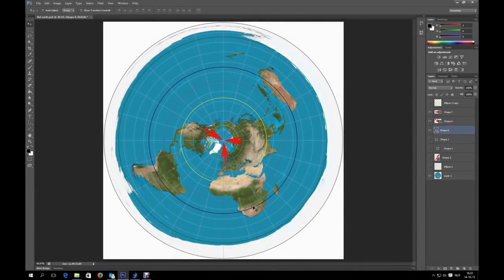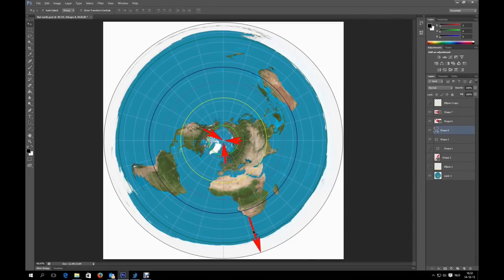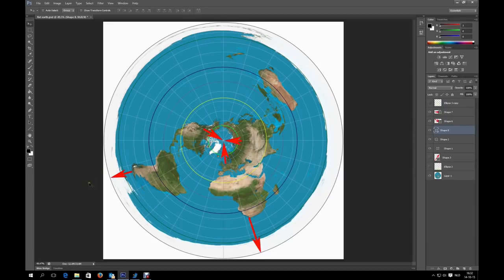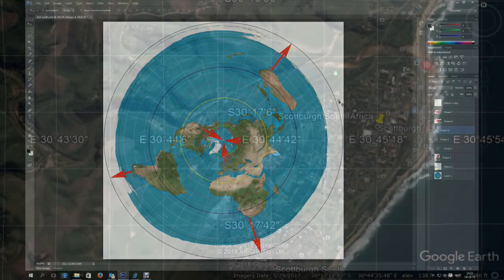Southern Stars, Reflection Of The Centre Stars? Part 3 - The Kingdome Of Yahuah (Concept Model)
No description on the actual video as I don't want to spoil it. There's No Fanfare in the video but the finding is very interesting to say the least. I was so tired and scattered during the making of this I almost need sub titles to understand what I was saying myself LOL, as well as an element of excitement. I don't do scripts or cue cards nor rehearsals, I just think about it a bit and then go for it, so a few hiccups. I hope you enjoy, just remember it's not about production in this video, it's about the finding :)

You may also like to watch some prior videos I did which are a part of my journey in looking to see if the South Stars are a reflection. I used Stellariium in these videos:

Only constructive criticism is welcome on this video/channel.

Globe defenders here for defending the globe only are not welcome here!

🟢 It was a personal attack and/or name calling.
🟢 Your channel is empty/no content and most likely is a disgusting sock account.
🟢 You dropped a link with no explanation of what it is to or maybe YouTube didn't let it through.